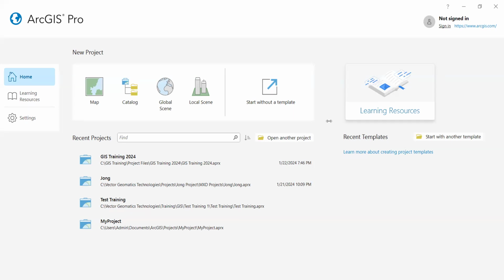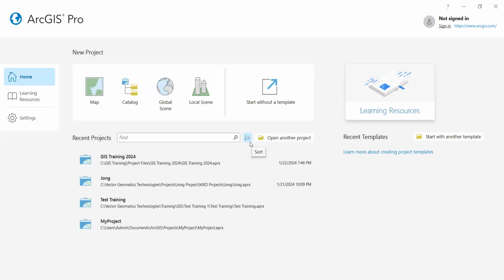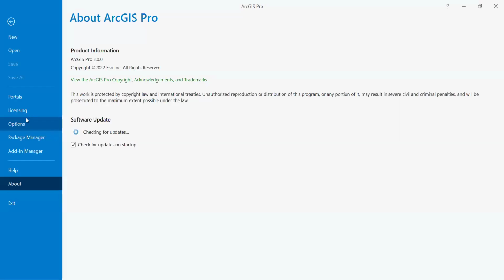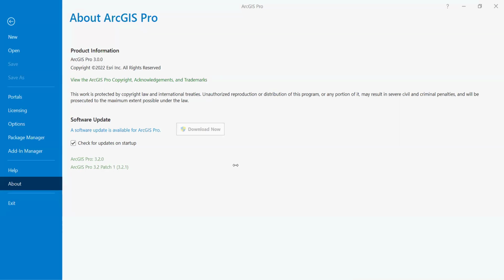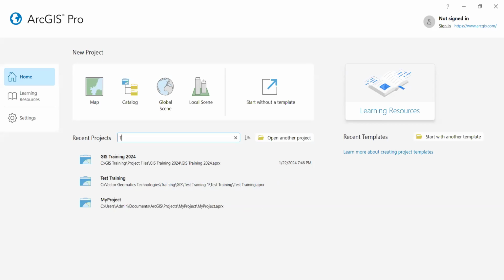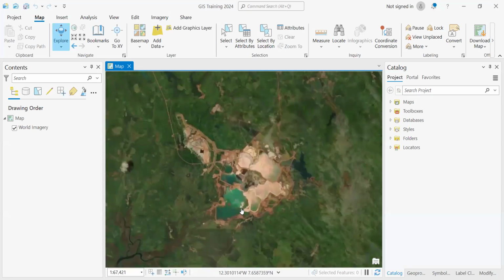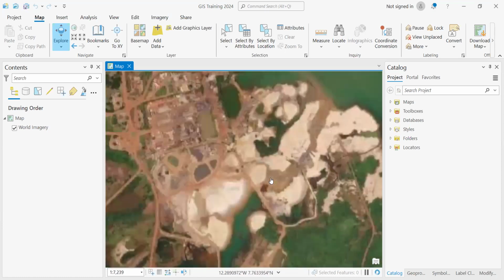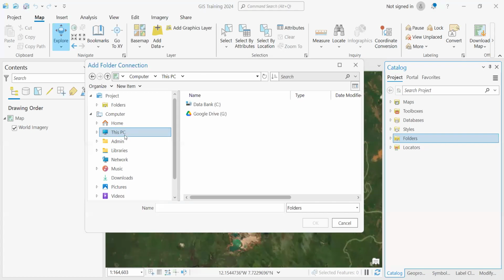Day 2 GIS Training 4 Mining Lesson 1